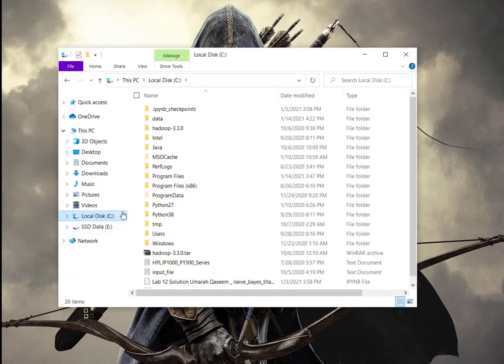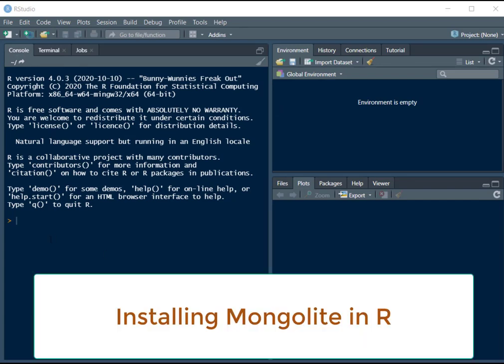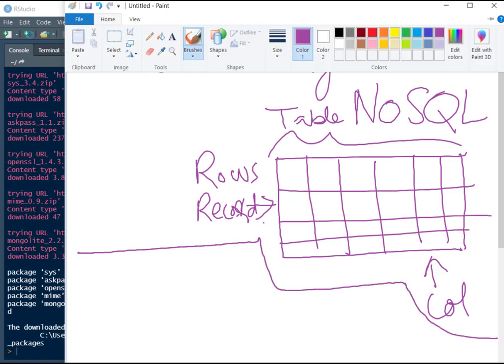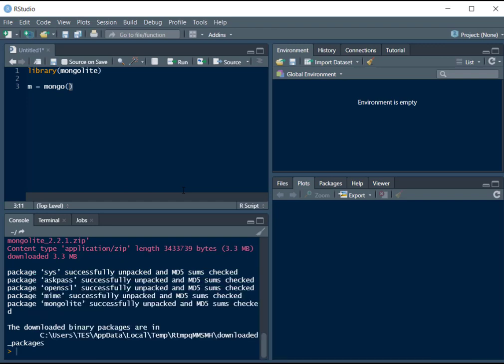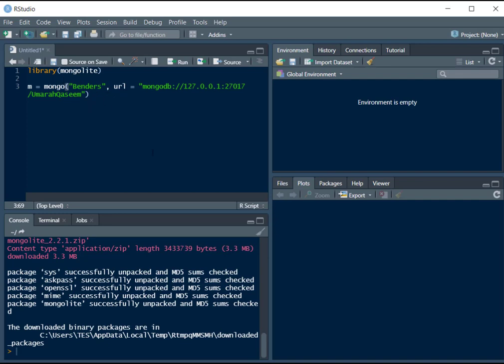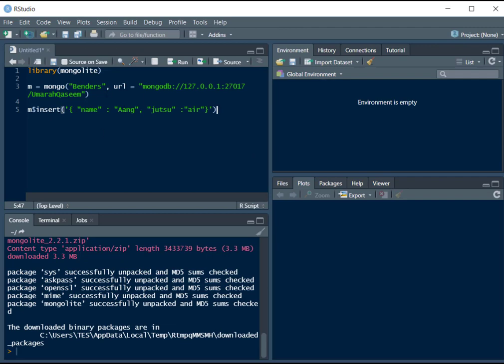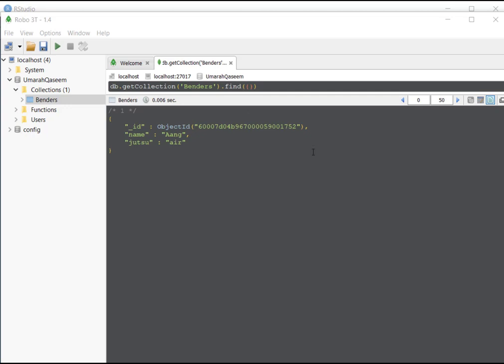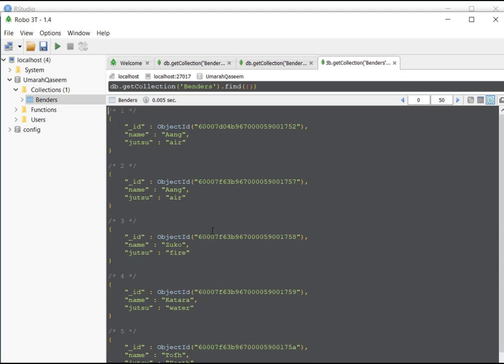Creating Database and inserting in mongodb through R programming and Installation of mongolite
Difference between SQL and NoSQL database.
Creation of database in mongodb and inserting records in R programming language using R studio.
Installation of mongolite package for it through console.